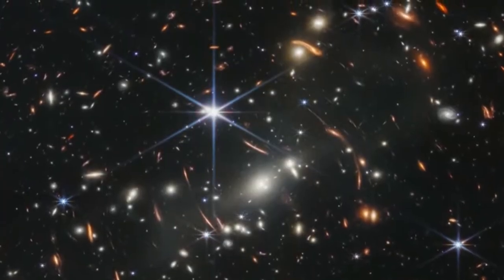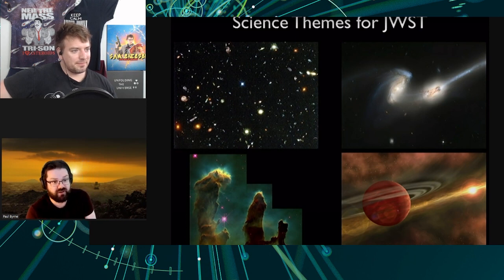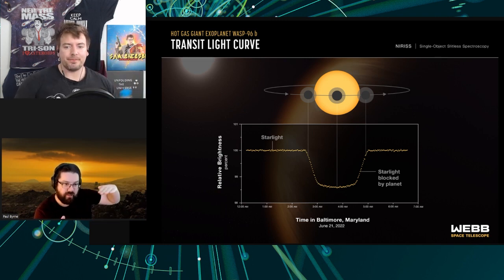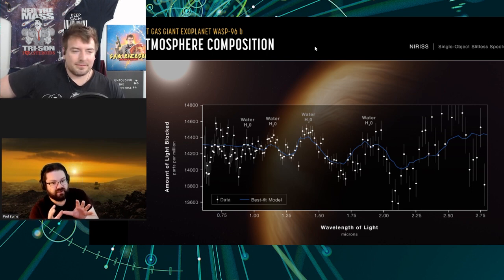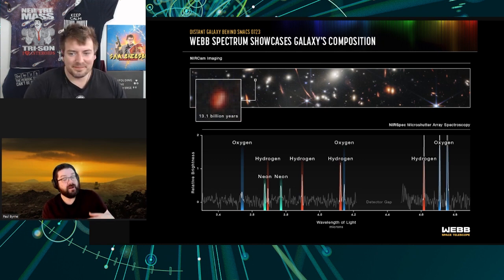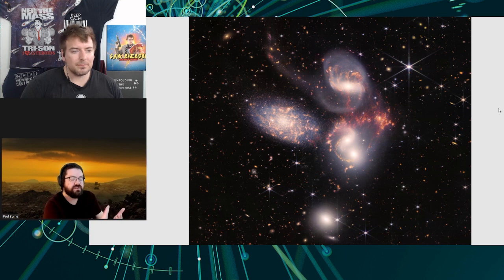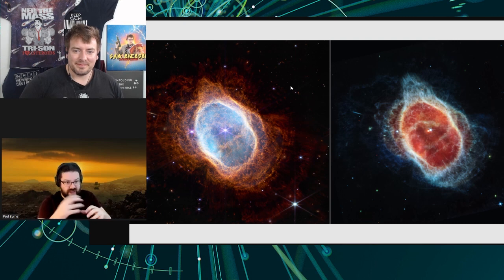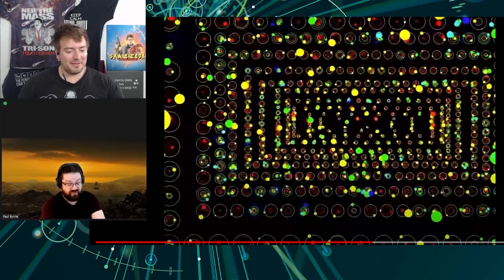Breaking Down JWST's First Images (w Prof Paul Byrne)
Astronomer Prof Paul Byrne breaks down the first images from the James Webb Space Telescope. Go Webb!

Guest:
Name: Professor Paul Byrne